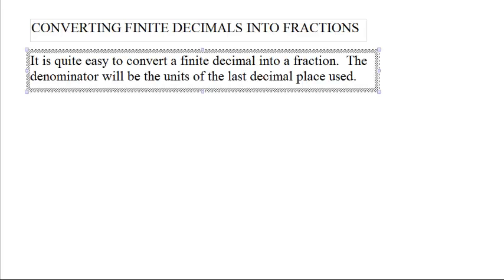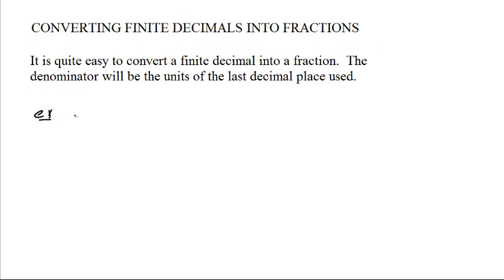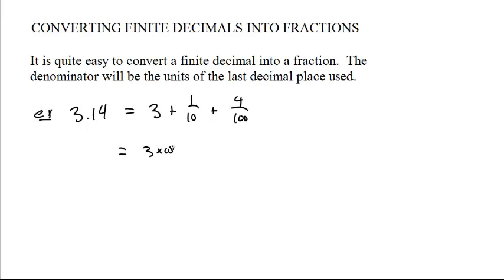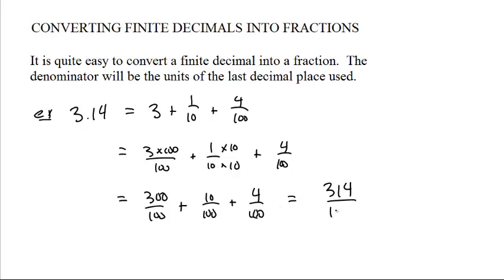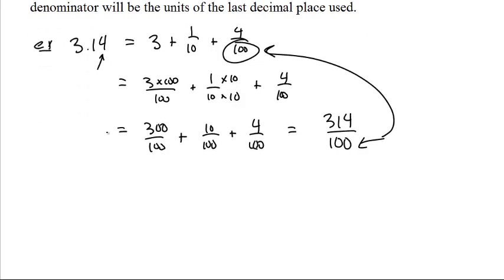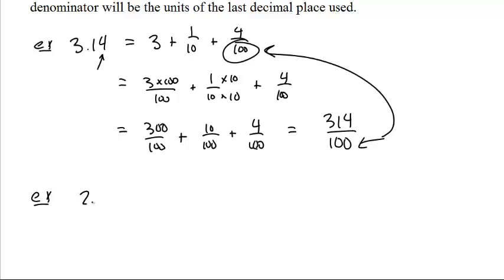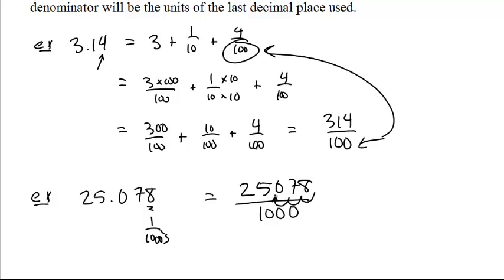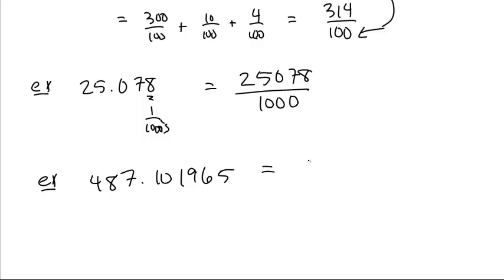finite decimals to fractions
How to convert a terminating decimal into a fraction.